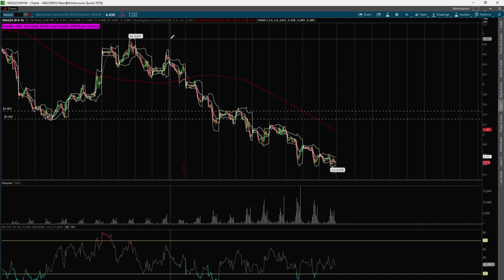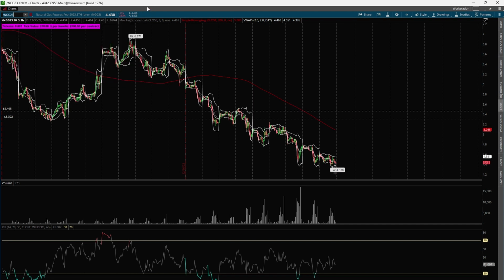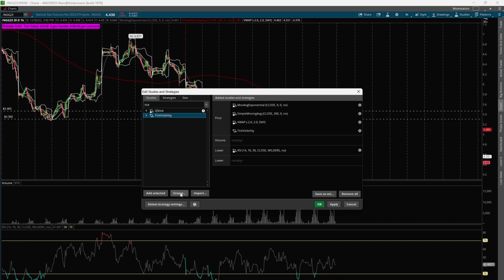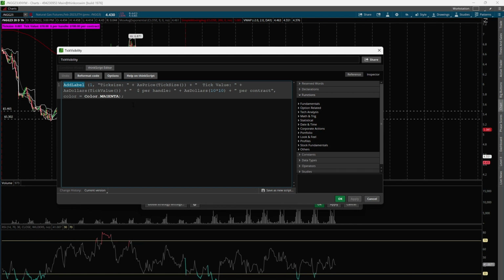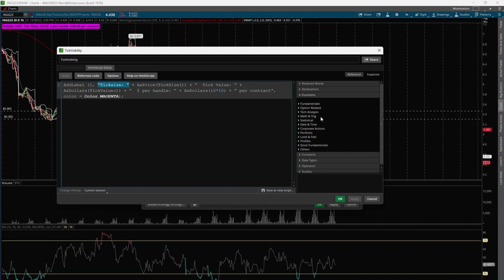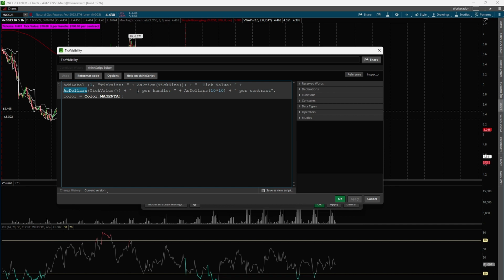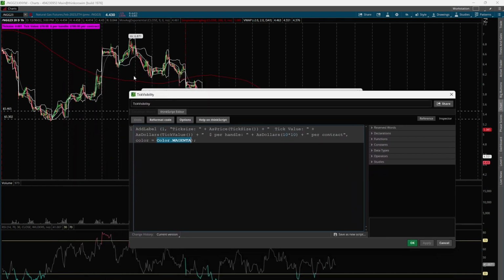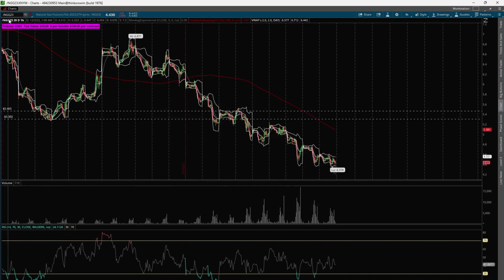How to Use ThinkScript in Thinkorswim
In this video, you will learn the techniques I use to build studies and other indicators using Thinkscript within Thinkorswim.